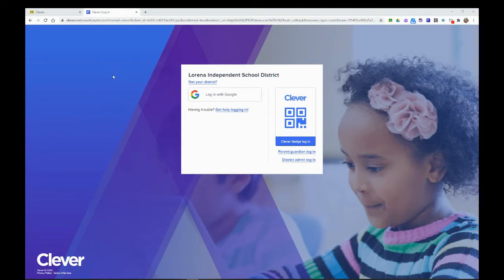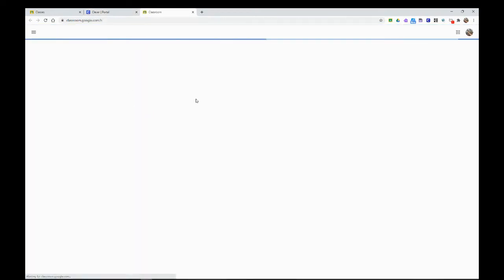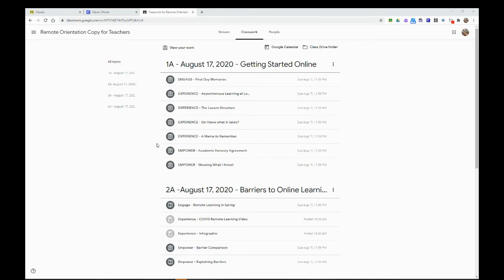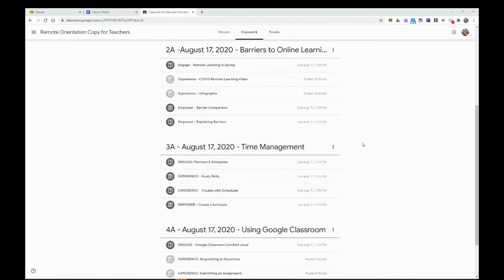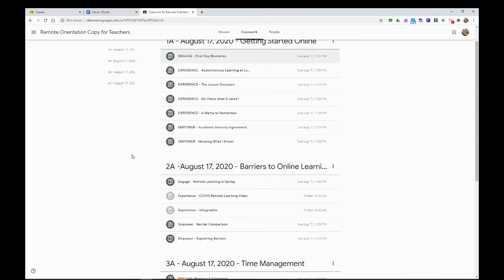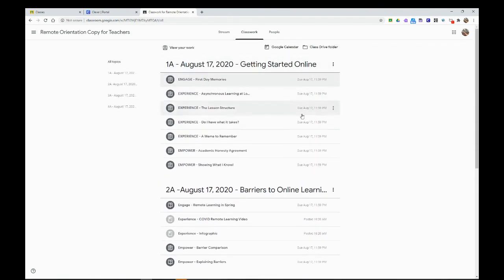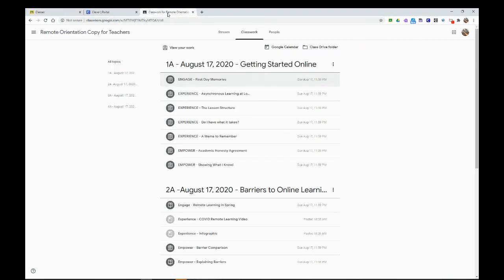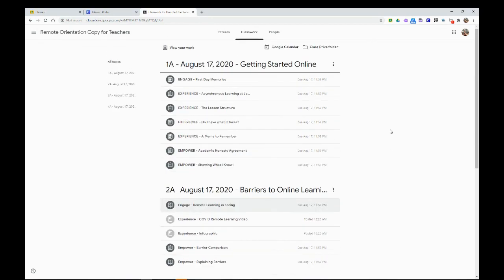Secondary Remote Students Day 1 & 2 Instructions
This video explains what Remote Students should do on the first two days of school.